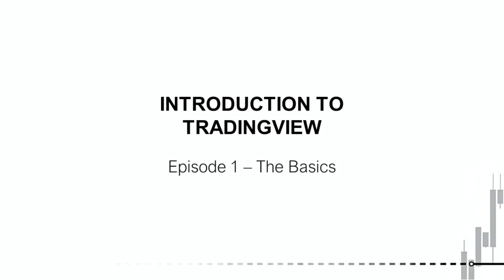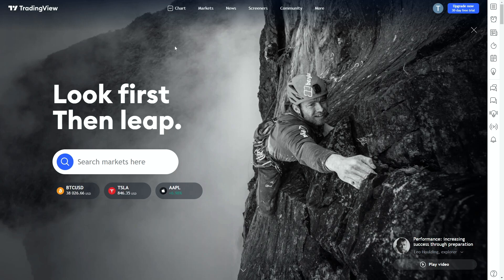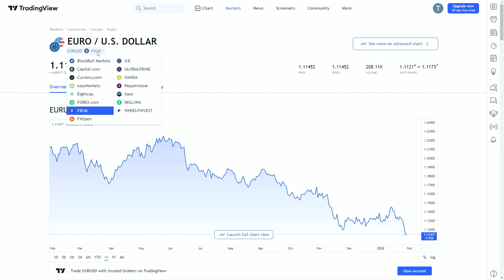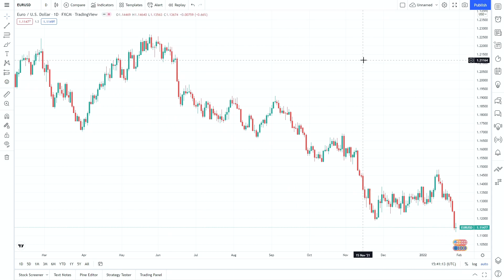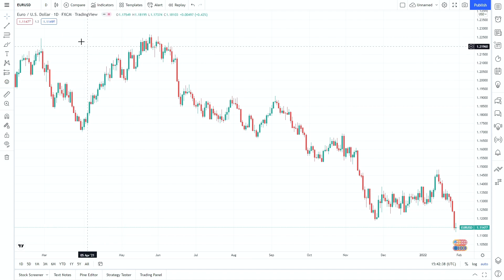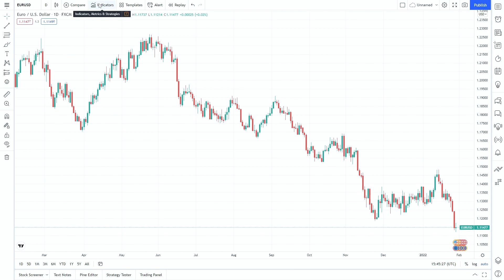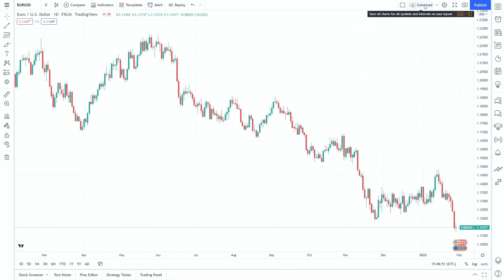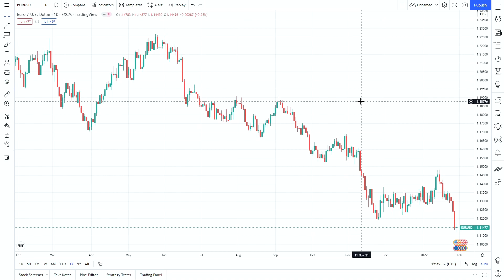TradingView Tutorial: How To Use TradingView Like A Pro (in 2022) – Part 1, The Basics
In just 11 minutes, you'll learn to use TradingView like a pro. Even if you've never used the platform below. In this 4-part tutorial series, WBTrading team member Tom will walk you through all aspects of the TradingView platform, so you can use it and improve your trading experience.